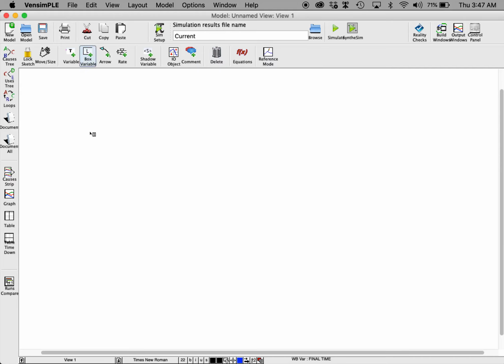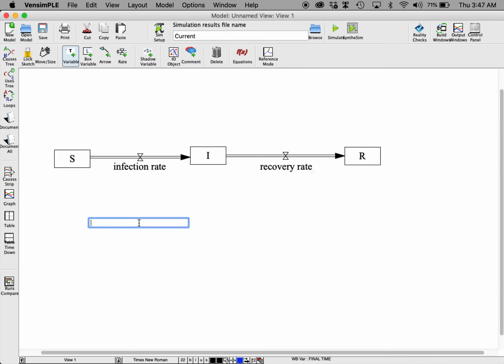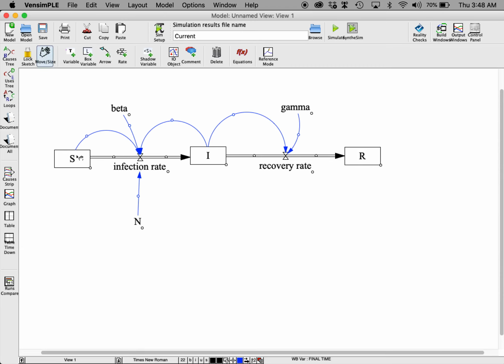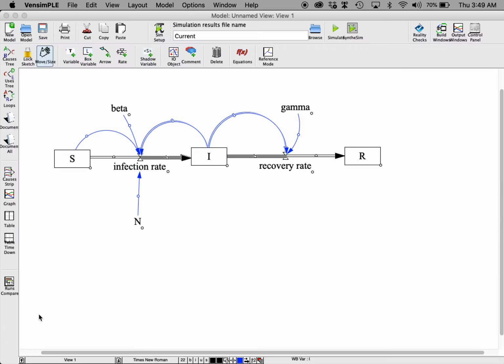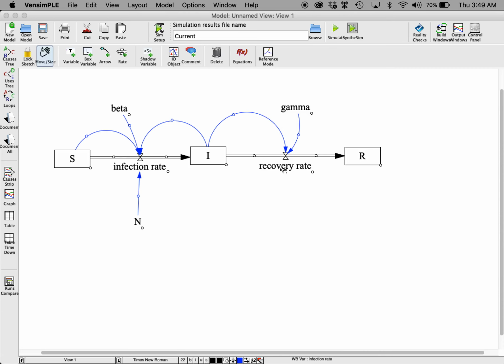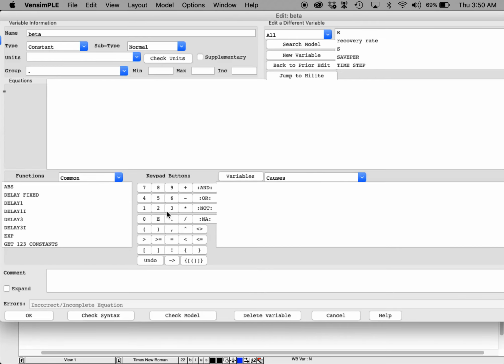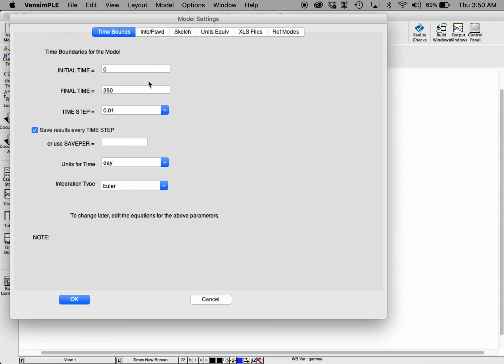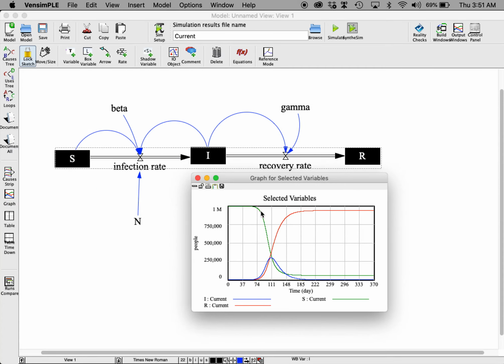Gambaran Umum Simulasi System Dynamic Menggunakan Vensim 2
Gambaran Umum.